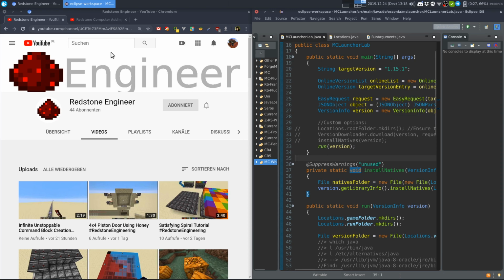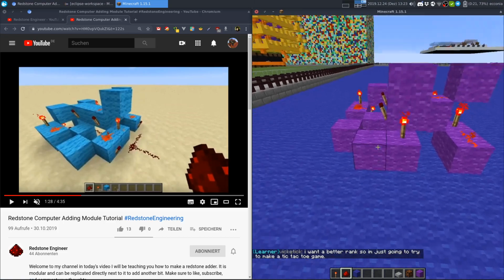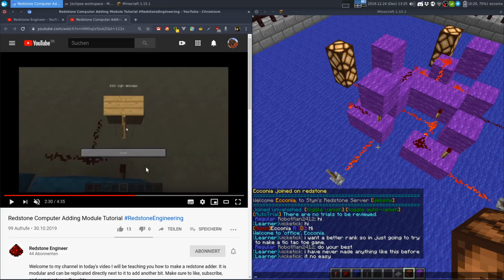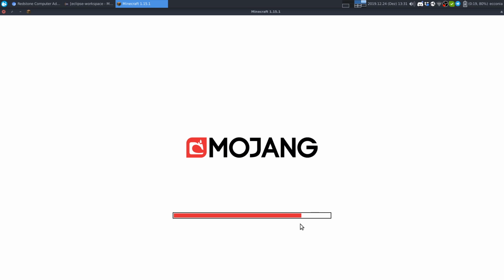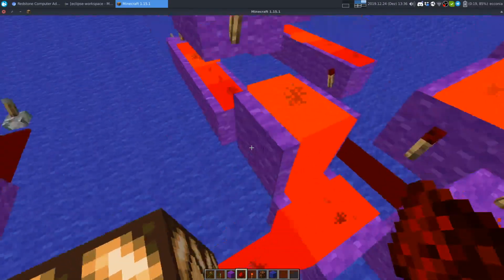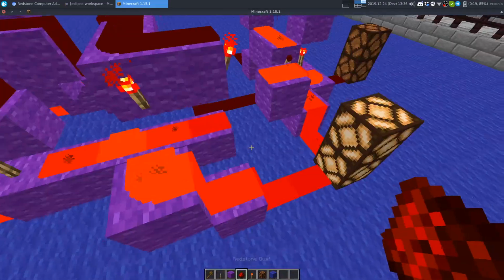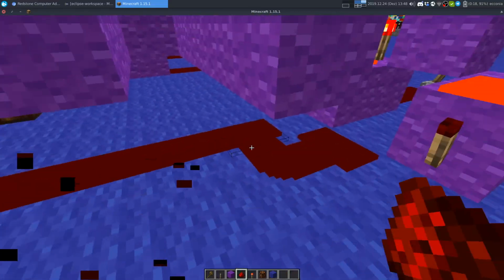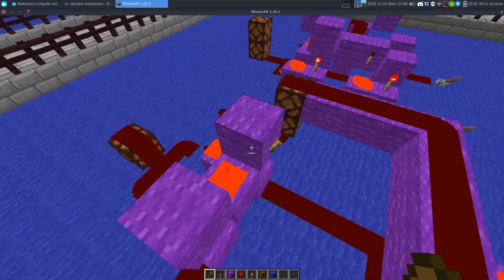Redstone: Refactor the classic 6 wide Ripple-Carry-Adder to a 4 wide one (Video-Response)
I saw a video from Pengu/RedstoneEngineer and thought, why do beginners always learn this adder, while there is a much better one?

The "better" one is mainly thinner which I consider as better. It has the exact same logic, which I show in this video, thus also same speed.

Recorded on Stym's redstone server: play.redstone-server.info

Table of content:
- 0:00 Blabla Introduction
- 2:40 Copying the big Fulladder
- 7:30 Why don't we want this width?
- 9:20 Exploding the big Fulladder
- 32:30 Finally compressed the whole thing :)

Leave questions or whatever you like in the comment section :)